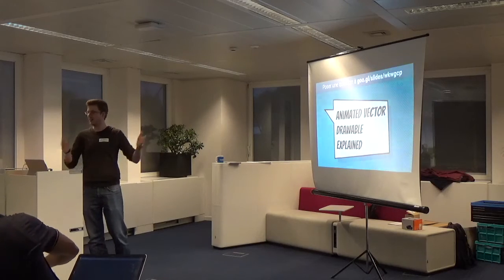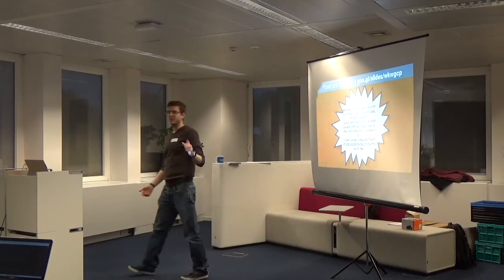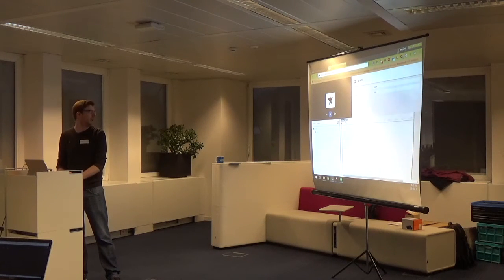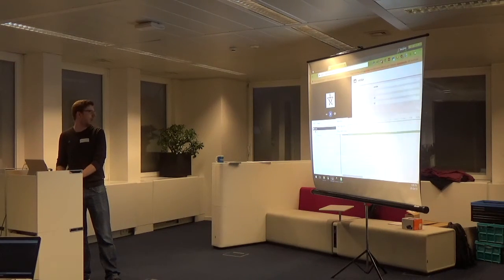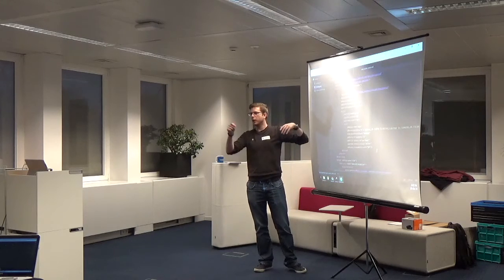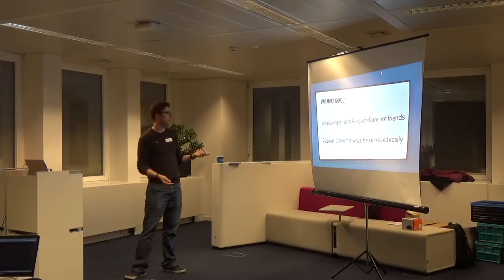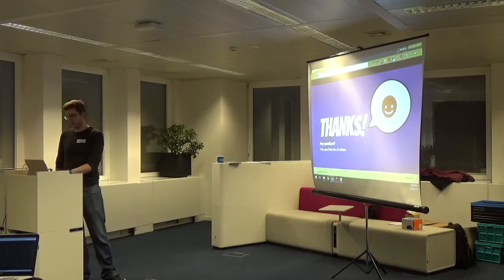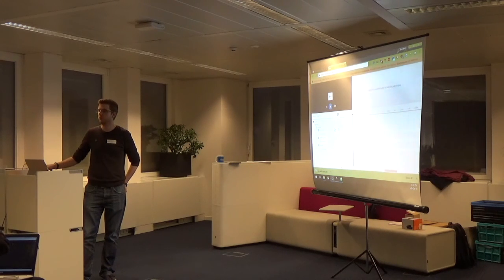DevFest Belgium October 2016 - Benjamin Monjoie - AnimatedVectorDrawable explained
Let's have a look at how to animate VectorDrawable, what you can do with them and what tools exist to make your life easier.

Follow Benjamin Monjoie on twitter: @xzan

DevFest Belgium, October 23rd 2016